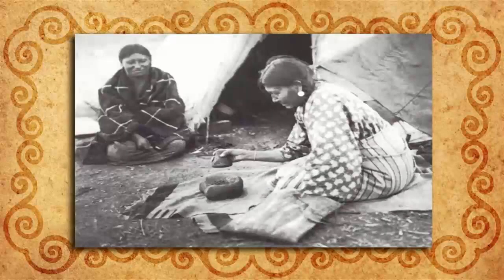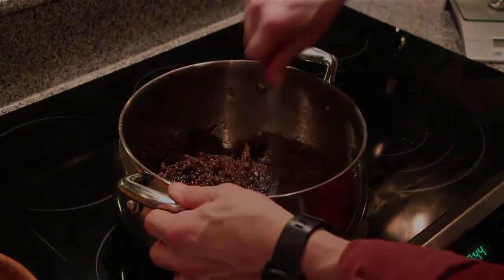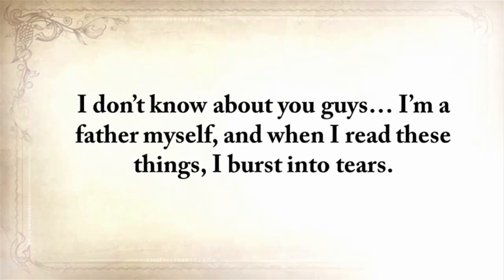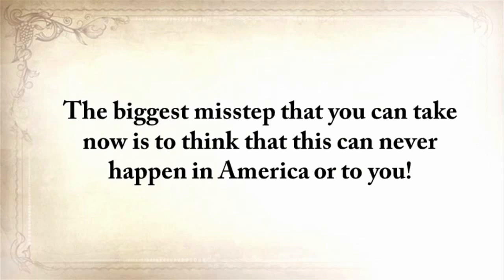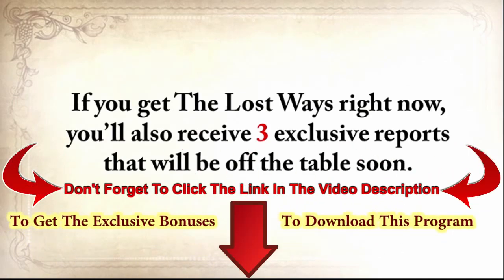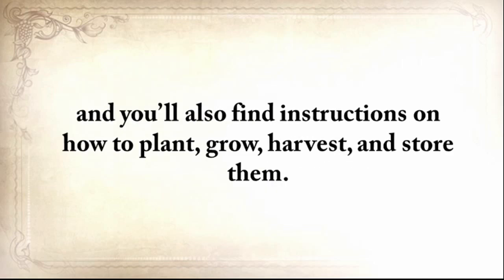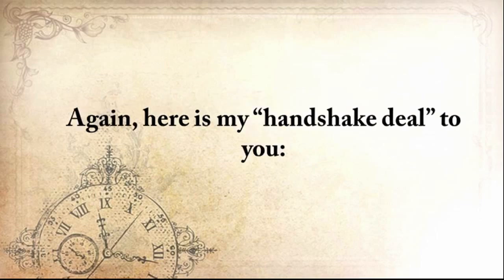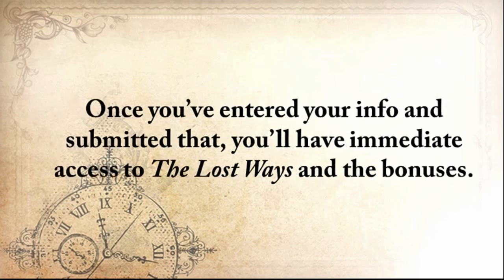How To Survive Your Family/Primitive Lost Ways/How To Cook At SHTF/Make knife/Smoke Houses/Soap/shoe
How to survive: Discover most complete survival tactics, tip, skills and ideas like how to make pemmican, snow shoes, knives, soap, beer, smoke houses, bullets, survival bread, water wheels, herbal poultices, Indian round houses, root cellars, primitive navigation, and much more)

Here's just a glimpse of what you'll find in The Lost Ways:

From Ruff Simons, an old west history expert and former deputy, you'll learn the techniques and methods used by the wise sheriffs from the frontiers to defend an entire village despite being outnumbered and outgunned by gangs of robbers and bandits, and how you can use their wisdom to defend your home against looters when you'll be surrounded.

Native American ERIK BAINBRIDGE - who took part in the reconstruction of the native village of Kule Loklo in California, will show you how Native Americans build the subterranean roundhouse, an underground house that today will serve you as a storm shelter, a perfectly camouflaged hideout, or a bunker. It can easily shelter three to four families, so how will you feel if, when all hell breaks loose, you'll be able to call all your loved ones and offer them guidance and shelter? Besides that, the subterranean roundhouse makes an awesome root cellar where you can keep all your food and water reserves year-round.

From Shannon Azares you'll learn how sailors from the XVII century preserved water in their ships for months on end, even years and how you can use this method to preserve clean water for your family cost-free.

Mike Searson - who is a Firearm and Old West history expert - will show you what to do when there is no more ammo to be had, how people who wandered the West managed to hunt eight deer with six bullets, and why their supply of ammo never ran out. Remember the panic buying in the first half of 2013? That was nothing compared to what's going to precede the collapse.

From Susan Morrow, an ex-science teacher and chemist, you'll master "The Art of Poultice." She says, "If you really explore the ingredients from which our forefathers made poultices, you'll be totally surprised by the similarities with modern medicines." Well...how would you feel in a crisis to be the only one from the group knowledgeable about this lost skill? When there are no more antibiotics, people will turn to you to save their ill children's lives.

If you liked our video tutorial on how to make Pemmican, then you'll love this: I will show you how to make another superfood that our troops were using in the Independence war, and even George Washington ate on several occasions. This food never goes bad. And I'm not talking about honey or vinegar. I'm talking about real food! The awesome part is that you can make this food in just 10 minutes and I'm pretty sure that you already have the ingredients in your house right now.

Really, this is all just a peek.

The Lost Ways is a far-reaching book with chapters ranging from simple things like making tasty bark-bread-like people did when there was no food-to building a traditional backyard smokehouse... and many, many, many more!

And believe it or not, this is not all...

Table of contents:
How Our Forefathers Built Their Sawmills, Grain Mills,and Stamping Mills
How Our Ancestors Made Herbal Poultice to Heal Their Wounds
What Our Ancestors Were Foraging For? or How to Wildcraft Your Table
How Our Ancestors Navigated Without Using a GPS System
How Our Forefathers Made Knives
How Our Forefathers Made Snow shoes for Survival
How North California Native Americans Built Their Semi-subterranean Roundhouses
Our Ancestors’Guide to Root Cellars
Good Old Fashioned Cooking on an Open Flame
Learning from Our Ancestors How to Preserve Water
Learning from Our Ancestors How to Take Care of Our Hygiene When There Isn’t Anything to Buy
How and Why I Prefer to Make Soap with Modern Ingredients
Temporarily Installing a Wood-Burning Stove during Emergencies
Making Traditional and Survival Bark Bread…….
Trapping in Winter for Beaver and Muskrat Just like Our Forefathers Did
How to Make a Smokehouse and Smoke Fish
Survival Lessons From The Donner Party